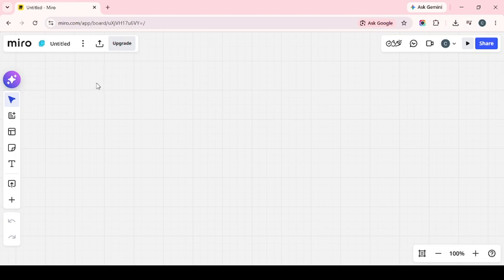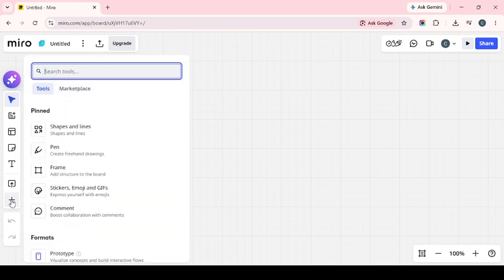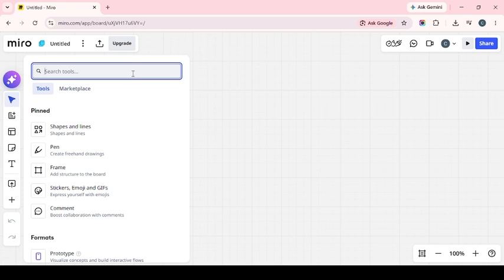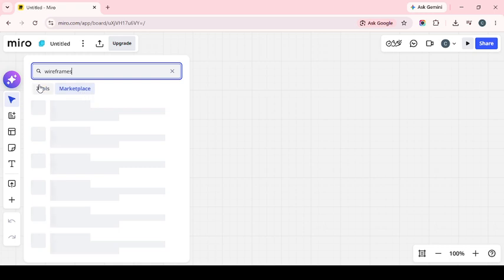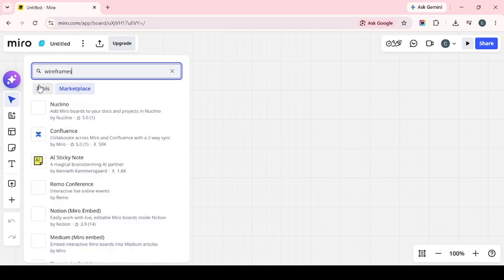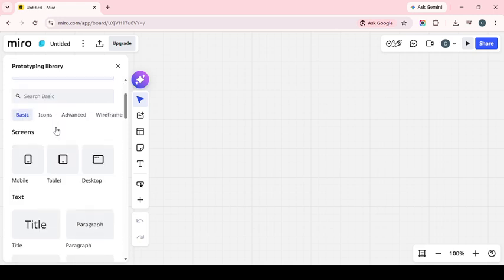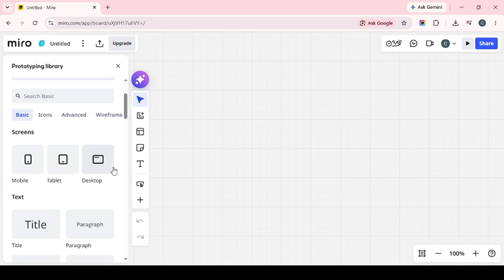How To Use Miro Wireframes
Learn how to use Miro's built-in Wireframe library to create low-fidelity website and mobile app mockups! Walkthrough covers component selection, UI design, and interactive button linking.